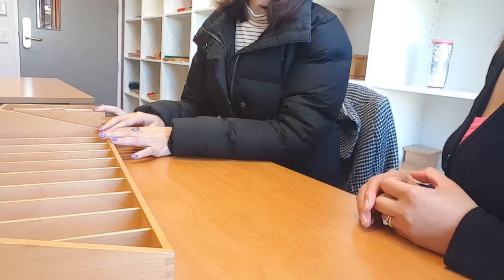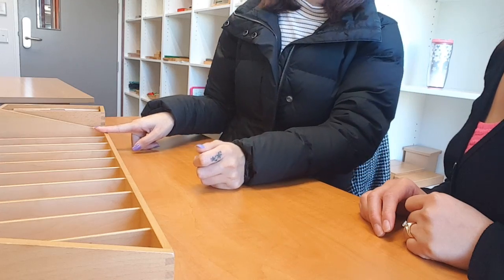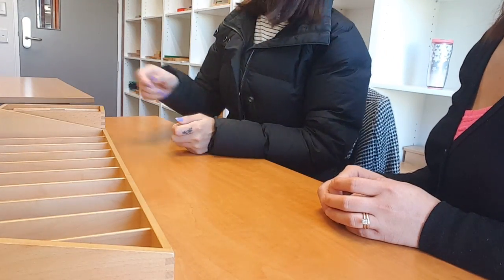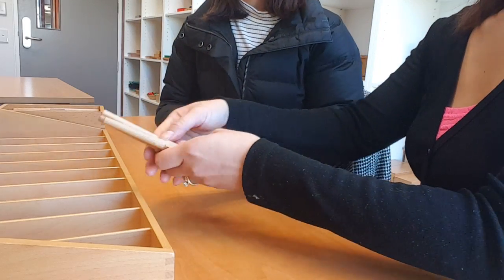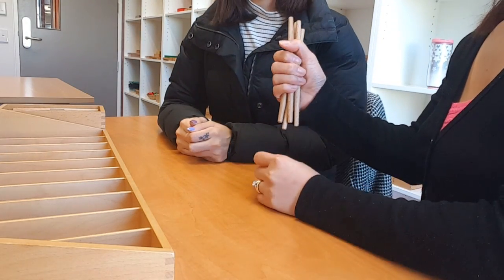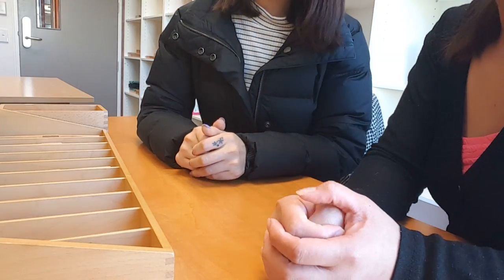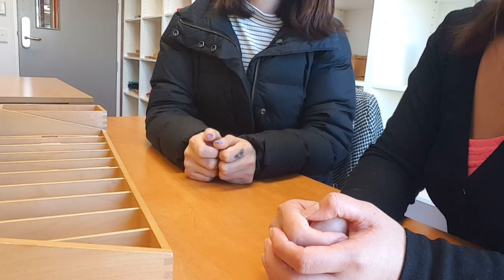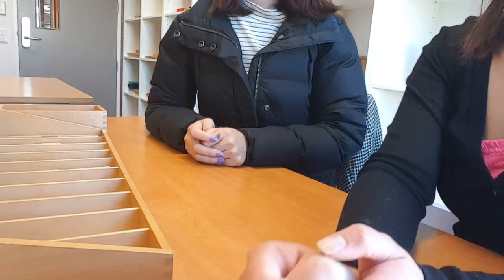Spindle boxes -yanyan